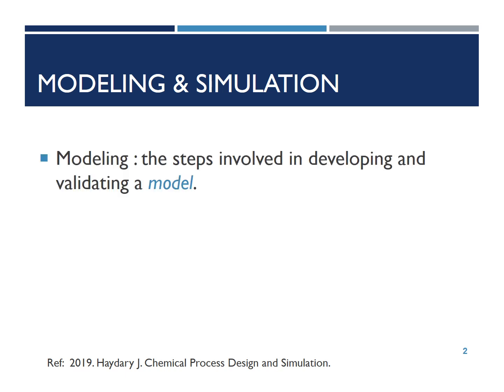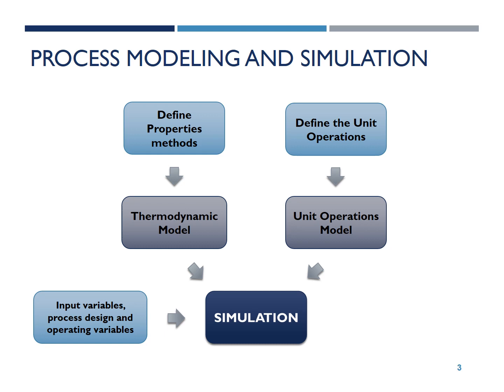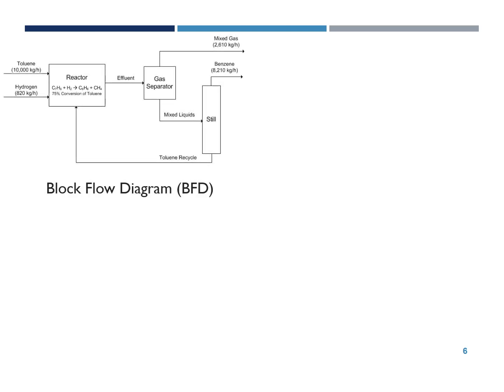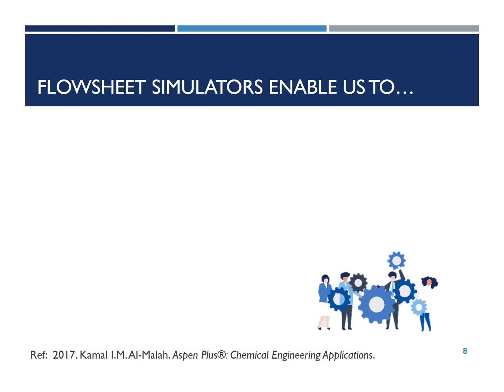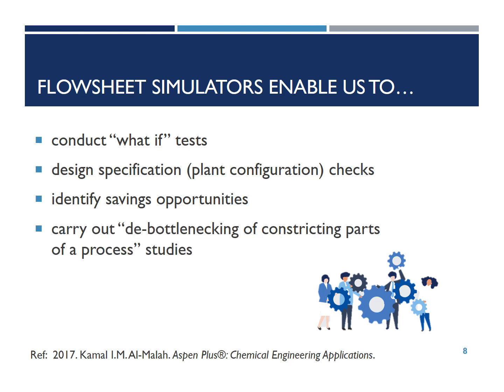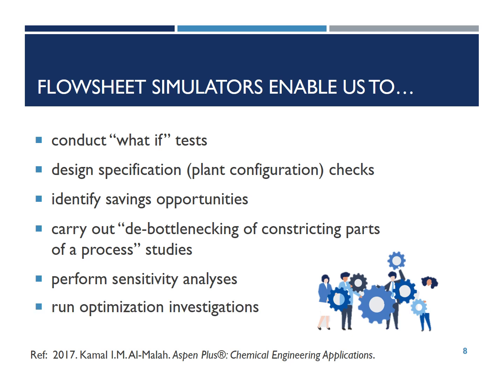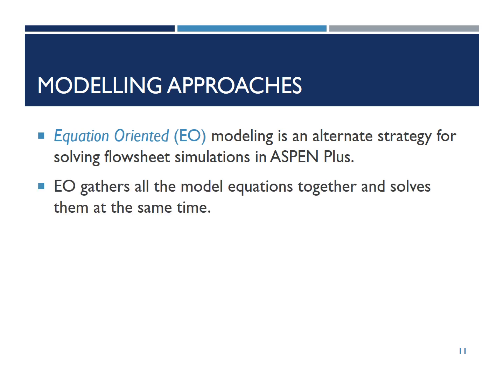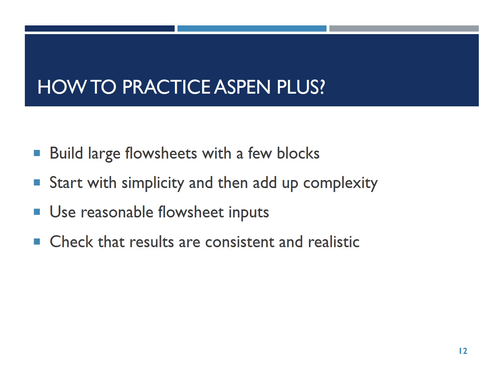01 - Introduction to ASPEN Plus